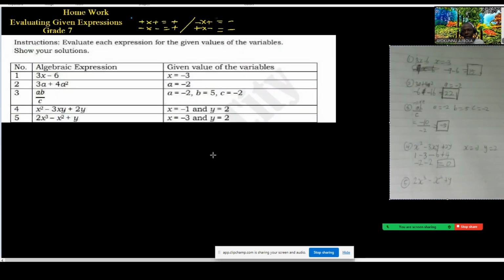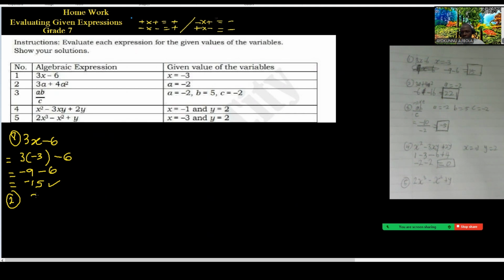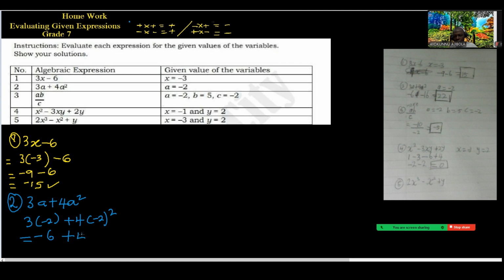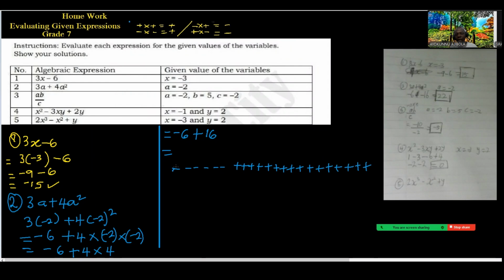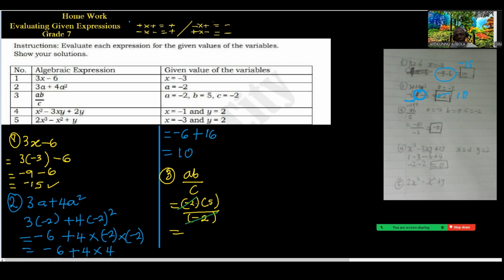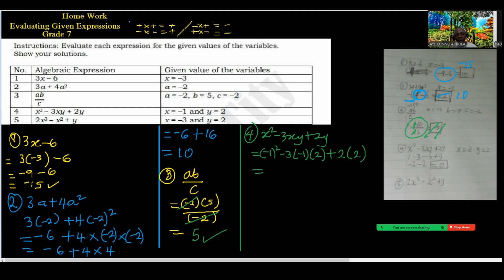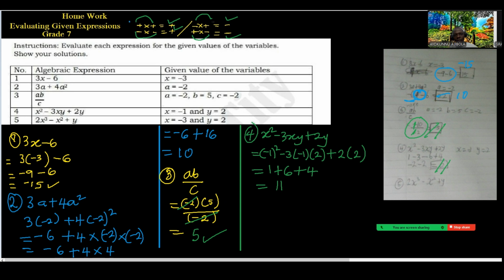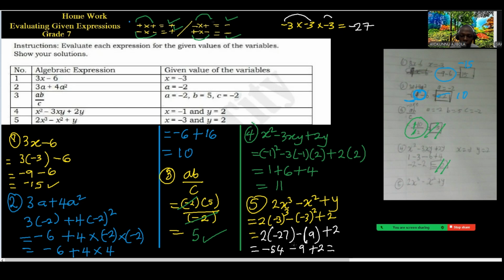Evaluating Given Expressions in Mathematics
Learn How To Evaluate Given Expressions in Mathematics